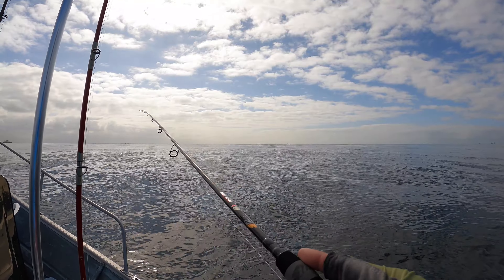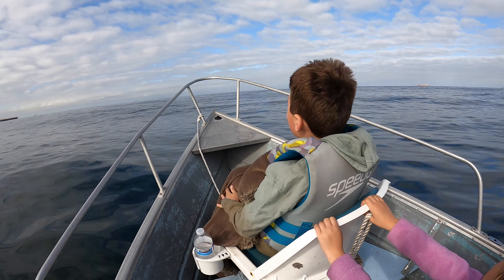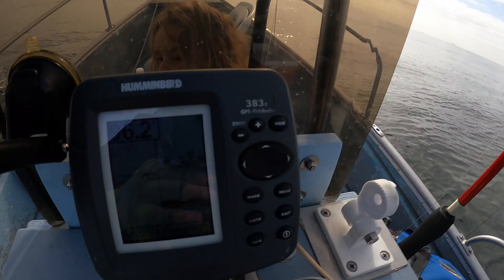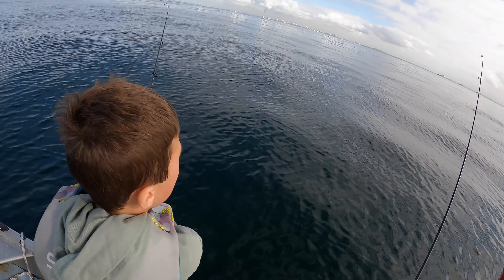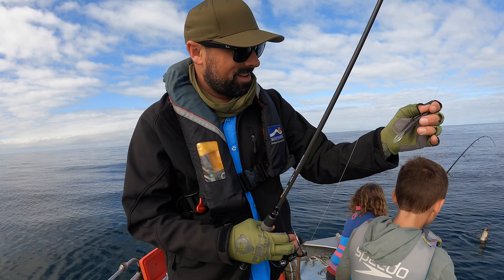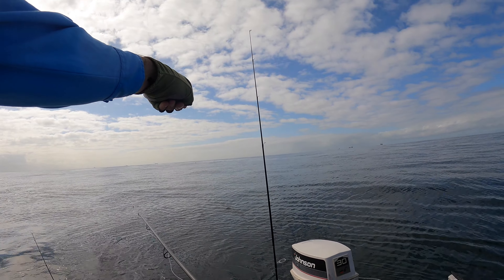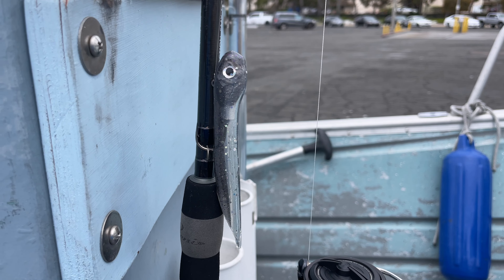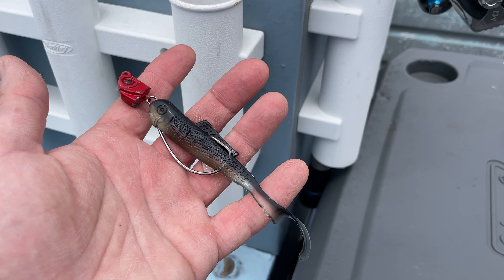May Calico Bite | Fishing a Hookup Bait Inshore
The kids and I got on a fun bite for about an hour off of Long Beach, California.  The calico bass were on the chew, and we ended up with around a dozen before heading off to lunch.

The hot bait for the day was a 5/8oz Hookup Bait, fished on a #15 florocarbon leader.